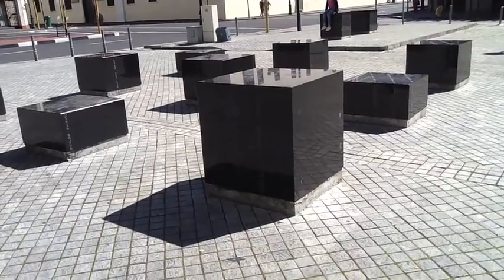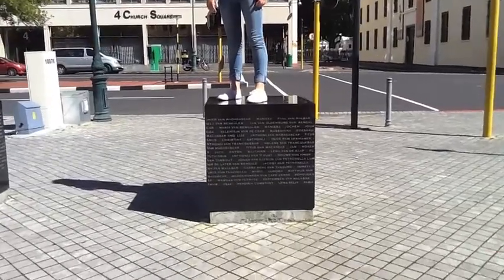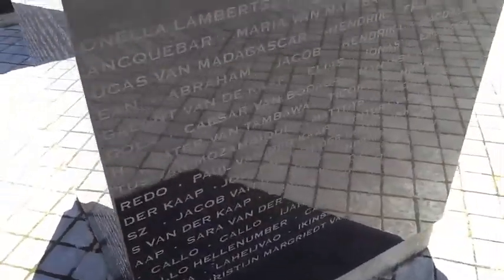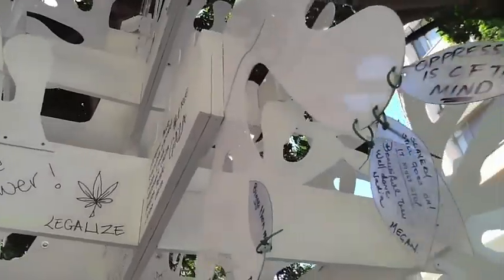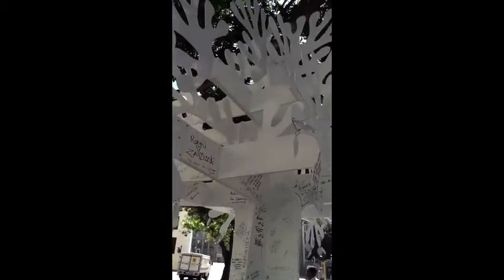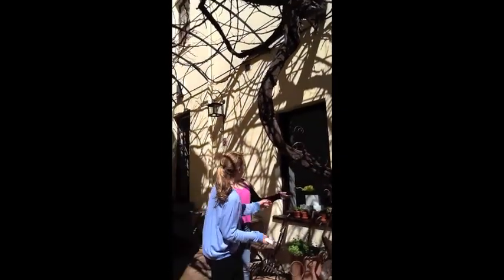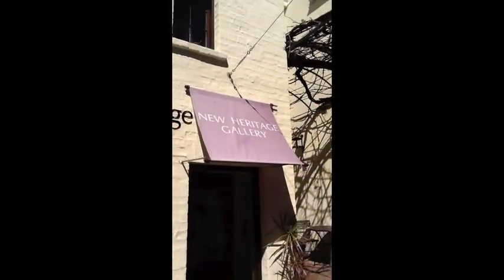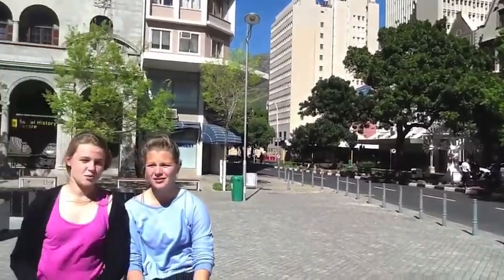History Olivia Lucy